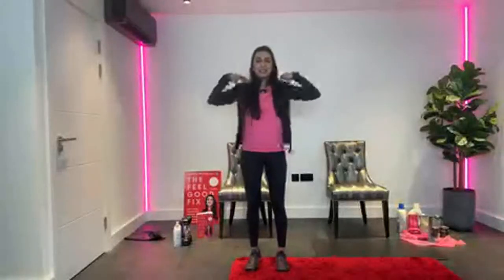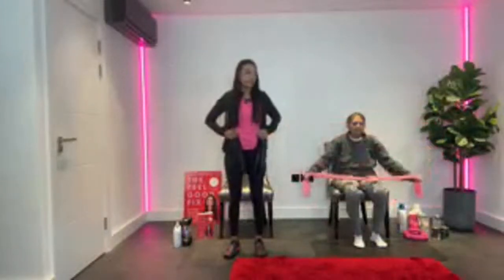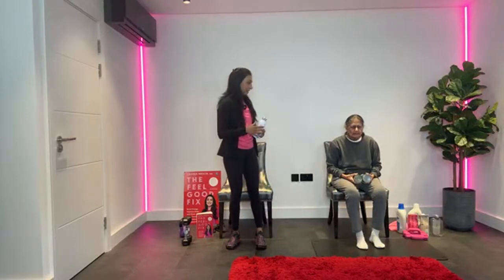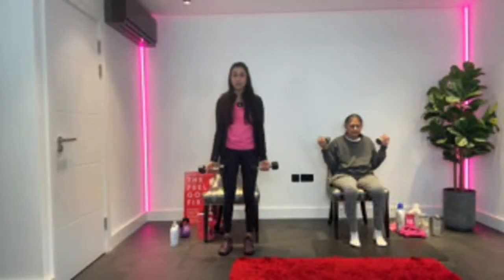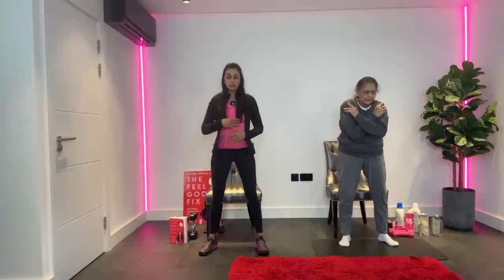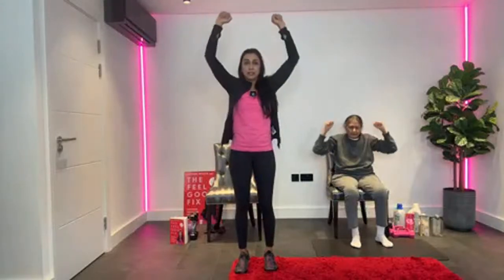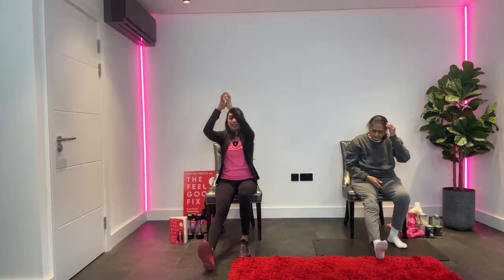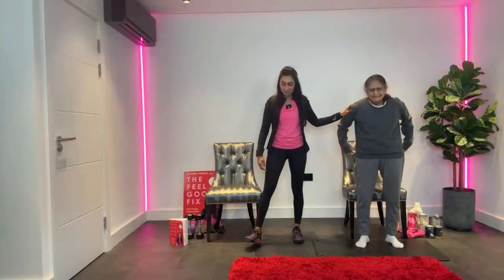50m FEEL GOOD |FULL BODY Workout |Suitable for WFH, SENIORS and ALL ages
Join Lavina Mehta MBE and her 76 year old Mother in Law Nishaben Mehta for a Full Body Workout to help you Feel Good physically, emotionally and mentally. Exercises as detailed in Lavina's Bestselling book "The Feel Good Fix."
As seen on TV & Radio, this fitness class session is specially designed for Seniors, less mobile, vulnerable, Recovery, Menopause, Beginners or anyone sitting too long/Working from Home from your desk or sofa! Residential care homes also regularly using as part of their activity programme, with participants up to the age 100.
These sessions cover Lavina’s Feel Good Fitness Prescription EXERCISE SNACKS – bitesize sections of Breathwork, Mobility, Cardio, Strength Training and Stretch snacks to help reduce risks of common chronic illnesses like Type 2 Diabetes, Heart disease, Osteoporosis, Osteoarthritis, Dementia, Alzheimer’s, cancers, heart disease and to help maintain our independence as we age.  Physio approved exercises and shared by Alzheimers Society as dementia friendly exercises.

Sessions are streamed Live on ALL Lavina’s social media channels @ FeelGoodwithLavina : Instagram, Youtube, Facebook & Zoom since March 2020.

For all session info & ZOOM details join my “WhatsApp group.” Sign up to my free newsletter to get access
Full Playlist with workouts translated in to Gujarati also.

PLEASE SHARE WITH YOUR LOVED ONES!

00:00:00 Intro
00:02:26 Breath Snack
00:07:00 Mobility Snack
00:15:55 Cardio Snack
00:22:44 Strength Snack
00:52:30 Stretch Snack
Great exercises for those with Diabetes or to reduce risks of Type 2 and Pre Diabetes
I really hope they help you feel good physically, mentally and